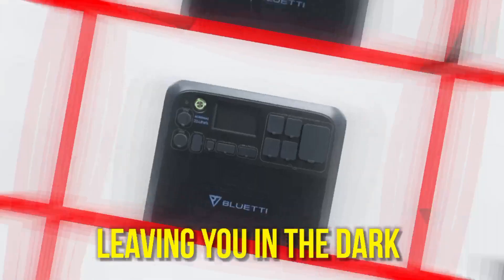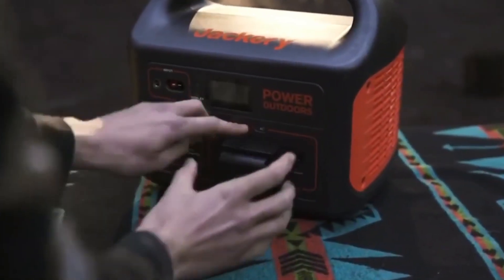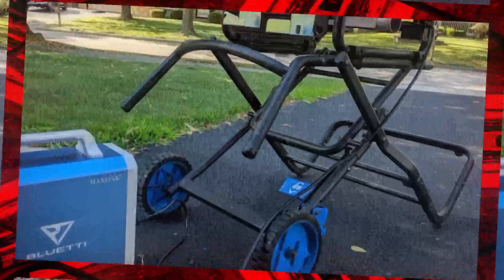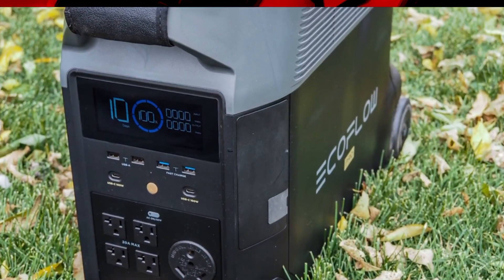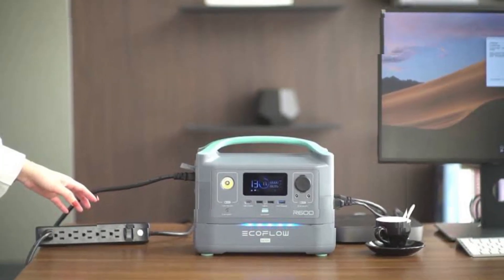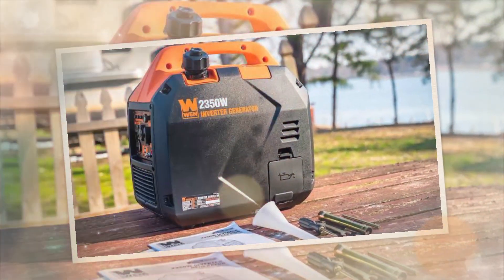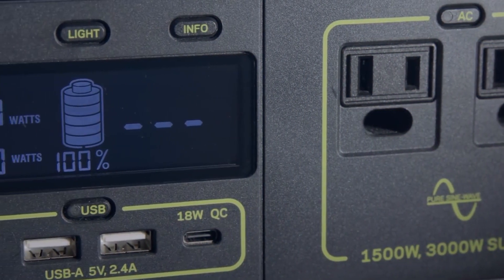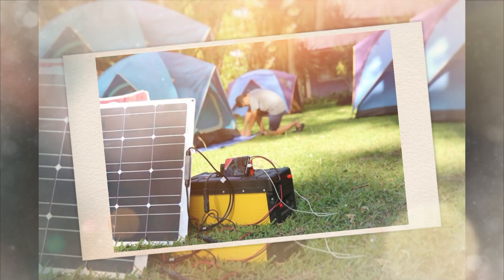Unveiling the Top 5 Solar Generators on Amazon 2024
Description:

Looking for reliable portable power solutions? Look no further! In this comprehensive video, we're breaking down the top 5 solar generators on the market, giving you the ultimate review and comparison. Whether you're an outdoor enthusiast, camper, or prepper, these solar generators offer a versatile and sustainable way to keep your devices charged and your essential appliances running. Let's dive into the details:

1.Jackery Explorer 1000 /

The Jackery Explorer 1000 combines power and portability like no other. With a whopping 1002Wh capacity, this generator can easily handle your camping trips, emergency backup needs, and more. Its sleek design and efficient solar charging capabilities make it a must-have for those seeking reliable power on the go.

2. Bluetti EB240/

The Bluetti EB240 is a powerhouse in a compact package. Boasting a 2400Wh capacity, it's perfect for longer outings and emergencies. This generator's advanced battery management system ensures safety and longevity, while its compatibility with solar panels makes it an excellent eco-friendly choice.

3. EcoFlow RIVER Max /

The EcoFlow RIVER Max strikes a balance between performance and convenience. With a 576Wh capacity, it's highly portable and ideal for charging smartphones, laptops, and even small appliances. Its sleek design and user-friendly interface make it a favorite among tech-savvy adventurers.

4.WEN 56200i Portable Power Station /

The WEN 56200i is a compact and budget-friendly option for those looking to power essential devices. With 2000 surge watts, it's perfect for camping trips and tailgating events. While it doesn't have the same high capacity as others on this list, its efficiency and quiet operation set it apart.

5.Goal Zero Yeti 1000X /

The Goal Zero Yeti 1000X is a heavy-duty generator designed for serious power needs. With a 1045Wh capacity, it can handle larger appliances and electronics with ease. Its versatile charging options and rugged build make it an excellent choice for off-grid adventures and emergency situations.

In this video, we'll discuss the key features, benefits, and drawbacks of each solar generator. We'll also provide insights into their charging capabilities, battery life, and compatibility with solar panels. Whether you're seeking a compact option for weekend getaways or a robust solution for extended off-grid stays, our in-depth analysis will help you make an informed decision. Stay prepared and stay powered with these top-tier solar generators.

"Want to learn how to create YouTube videos without showing your face – perfect for those who value privacy or are camera-shy but still want to make income."

techsavvychoice/CAMPAIGNKEY